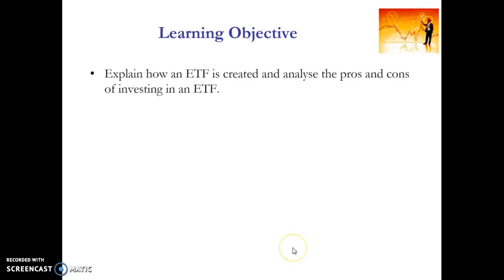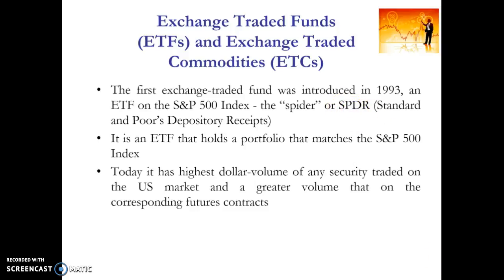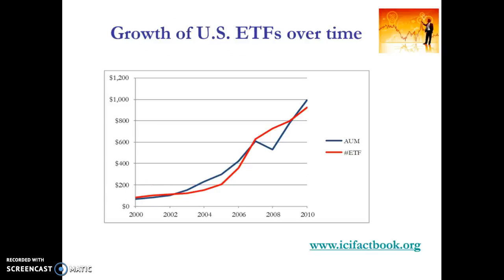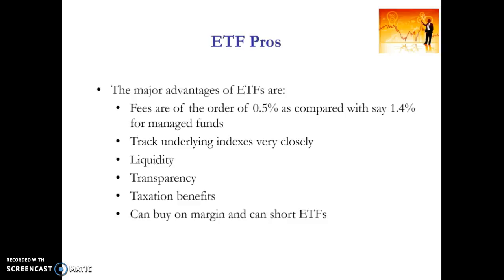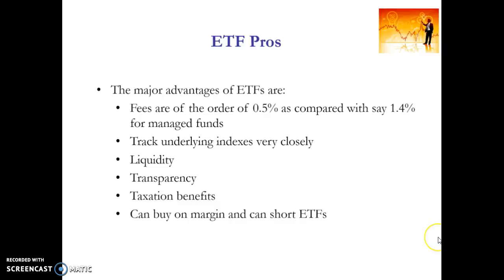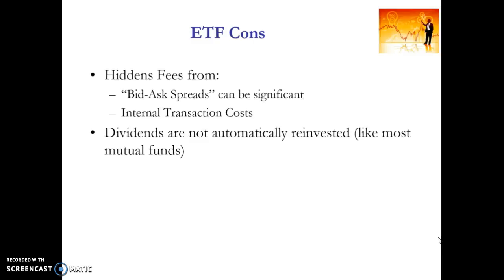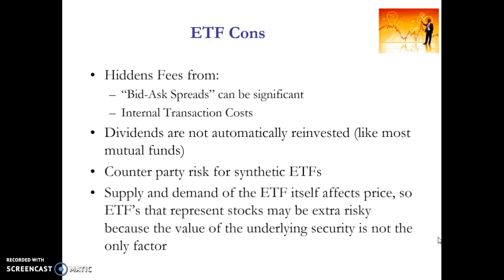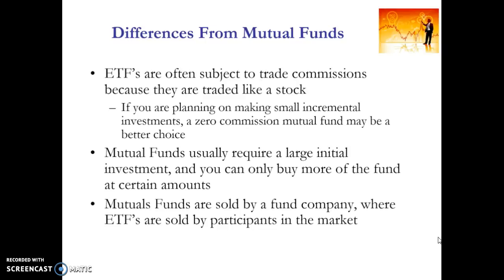Exchange Traded Funds